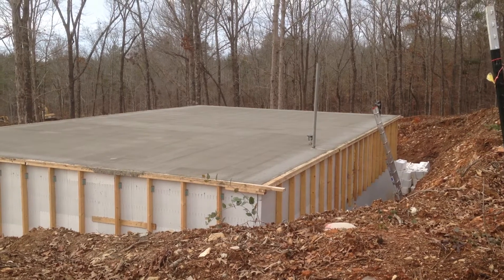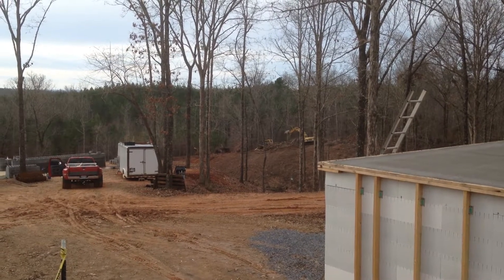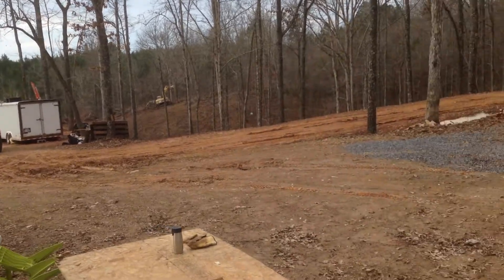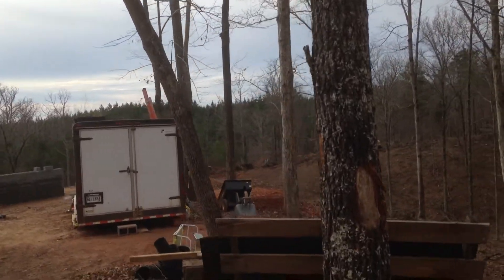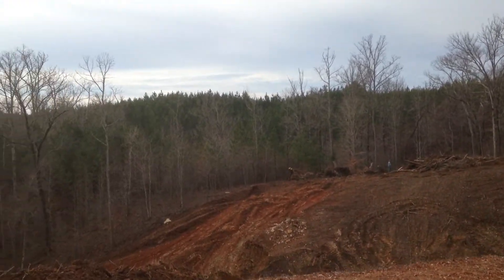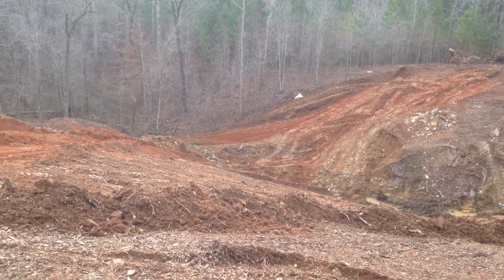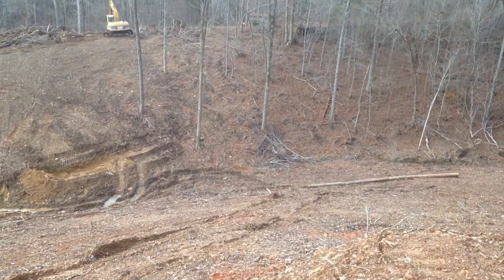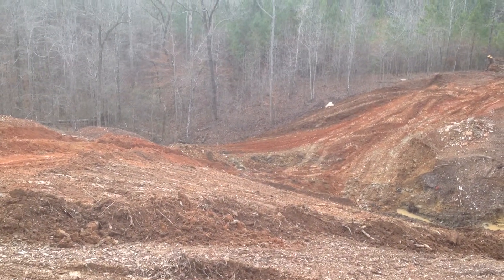Concrete ICF Roof is Poured 2013-12-13